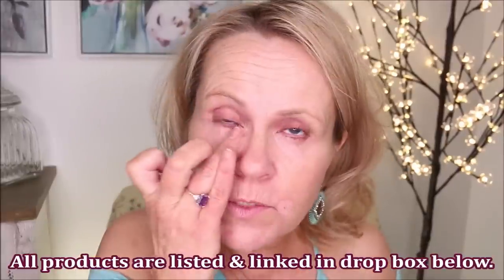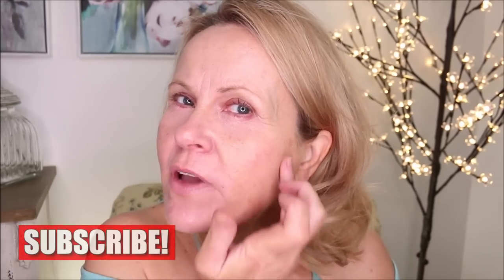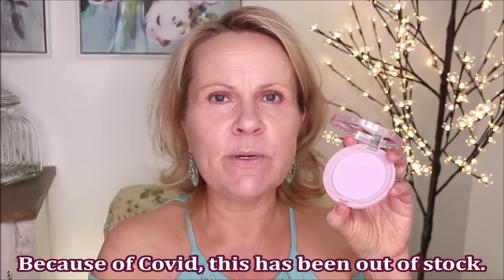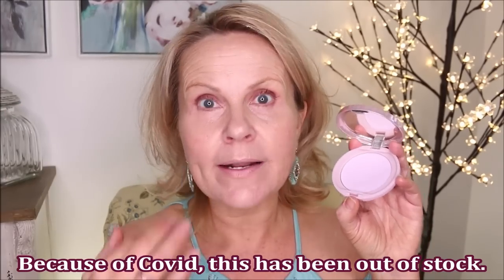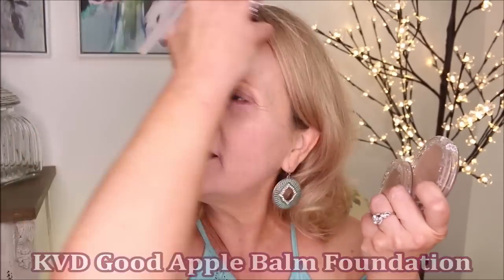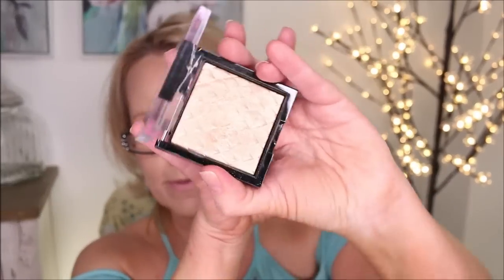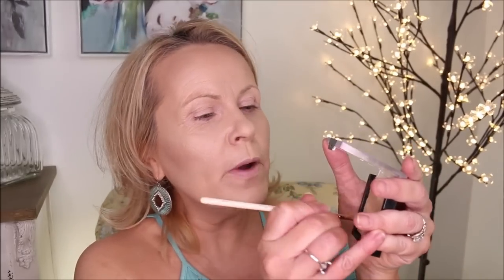NO EYESHADOW MAKEUP TUTORIAL USING LOTS OF NEW MAKEUP1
Maybe we don't always need to wear eyeshadow? What do you think? Do we need to have eyeshadow on to achieve a polished & pretty makeup look? I hope you enjoy this tutorial filled with new makeup & the makeup that I shop my stash for.  Happy Tuesday everyone!

Flower Beauty Celestial Skin Primer Whip

KVD Good Apple Balm Foundation in 018 & 048

Large Kabuki Fan Brush

Flower Beauty Brightening Eye Liner

Wet N Wild Retractable Brow Pencil in Ash Brown

Pixi Beauty On The Glow Balm Stick in Fluer

Kokie Lip Liner in Plum purple

Bella Jade Setting spray

Also, if you would like to help a little more, when watching one of my videos please watch it all the way through, that helps to show the YT algorithm that people are interested in my video. If you have time, watch one or two of the ads shown with the video, that's the only way YouTubers get paid at all, if people watch the ads. So if you have a favorite Youtuber, you now know how you can support them with these little tips.